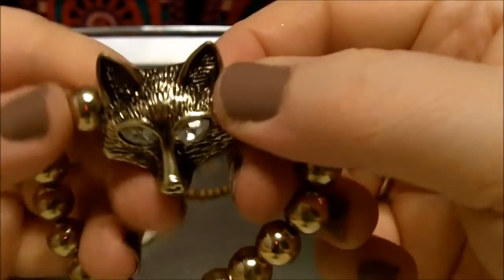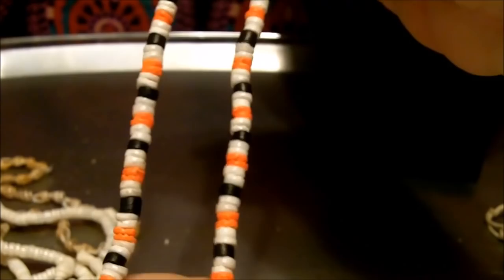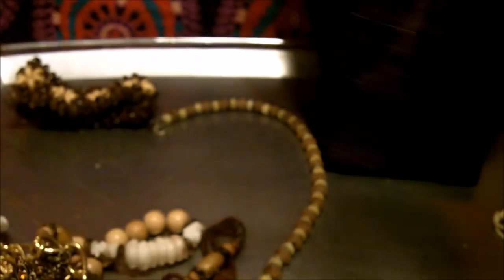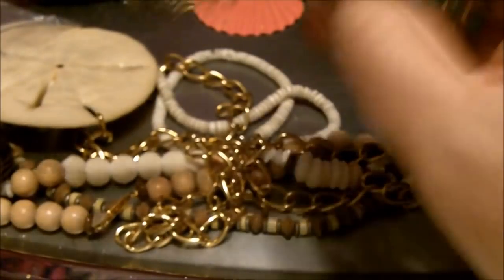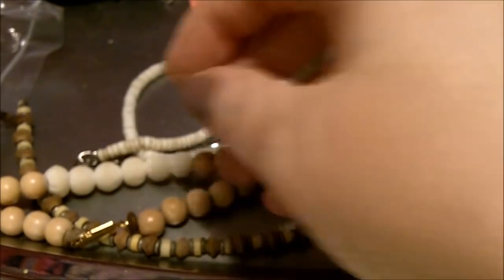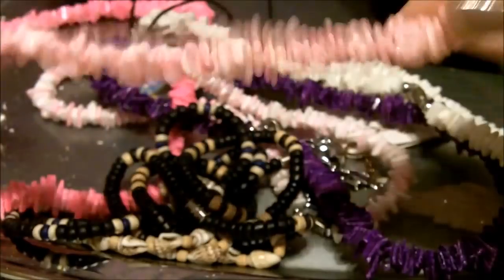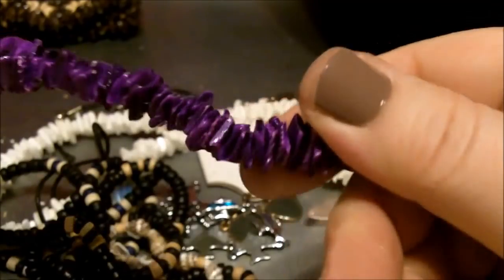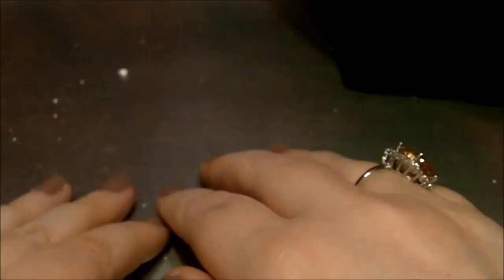Beach and Safari Lot I Won From Barbie Crafts Auction - Part 2